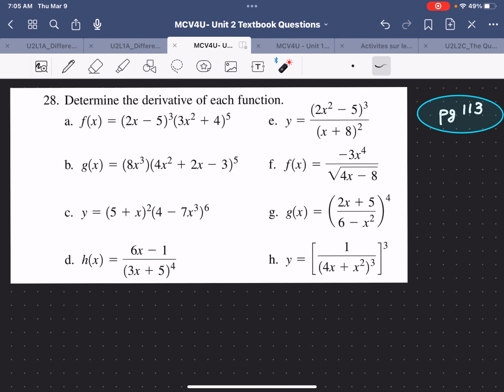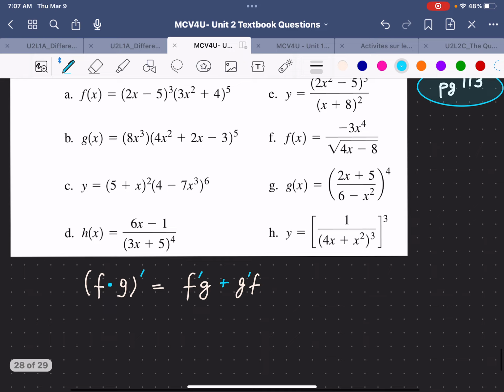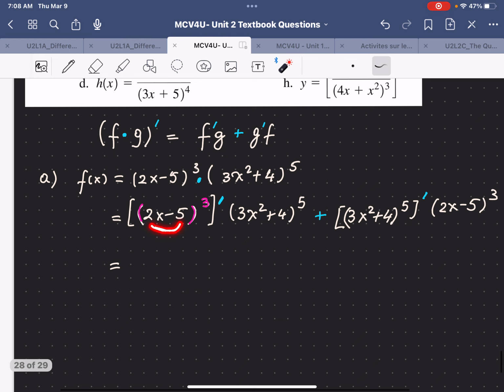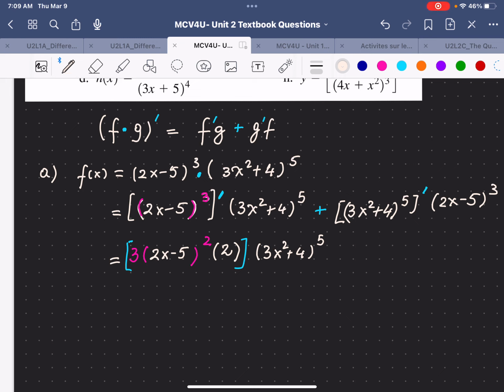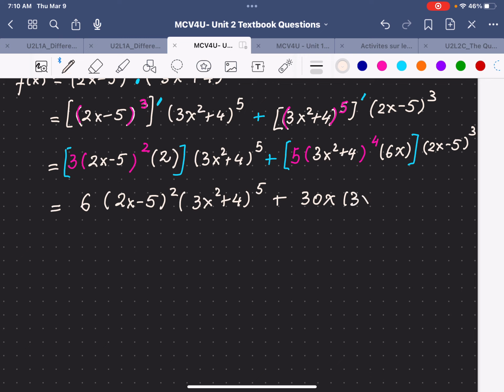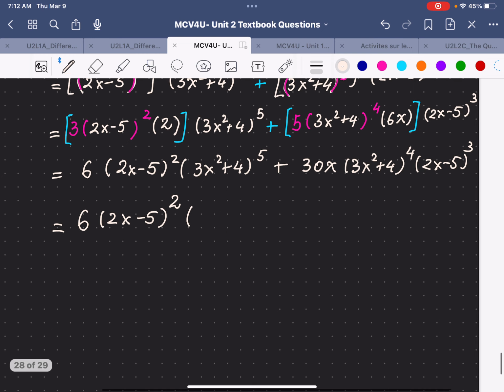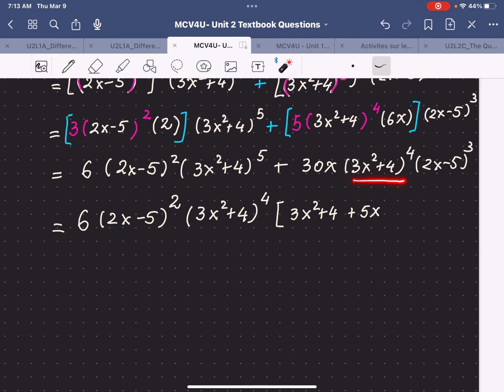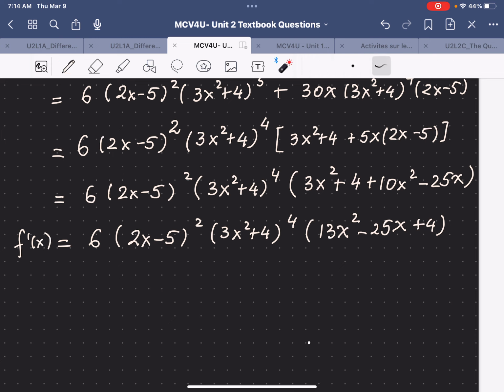Textbook Homework: Page 113, Question 28a (Nelson Publisher)